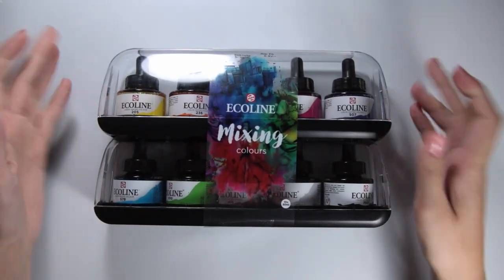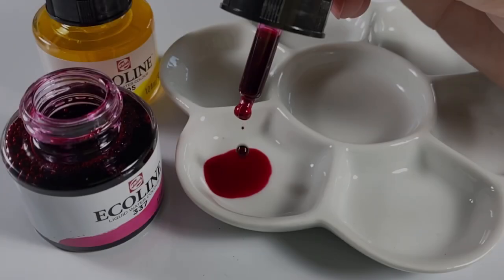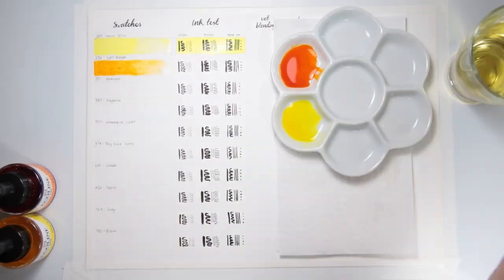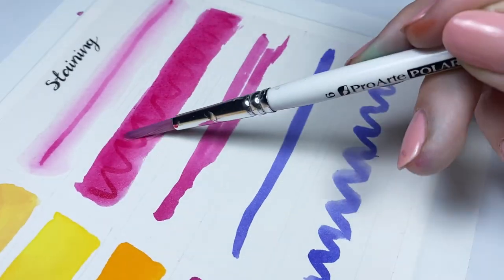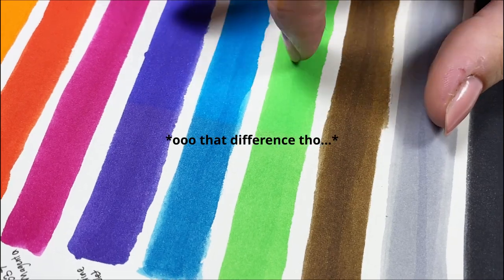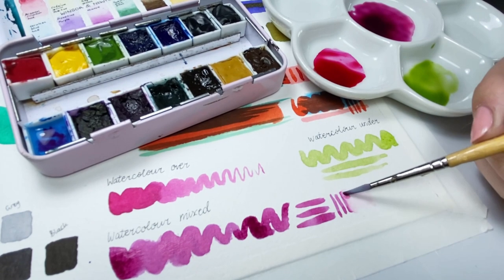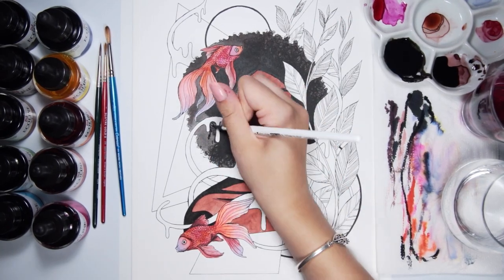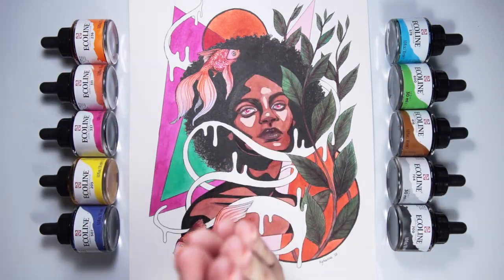ECOLINE REVIEW - (Finally) Testing Out These Weird Watercolours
Kia Ora Everyone!
Sorry this was so late! I’m moving back to New Zealand and It’s very hard to film during this process, especially because I’ve just been put in a mandatory 2 week quarantine. However, I decided I simply couldn’t let these Ecoline Watercolours sit unopened a minute longer.

I hope you enjoy this very very VERY in depth analysis of these ‘watercolours’ and I apologise in advance if the next video is late too! things will normalise soon I promise!